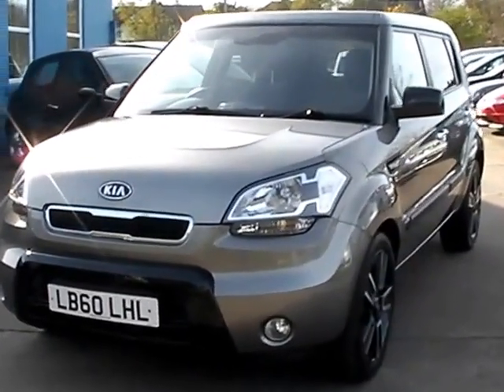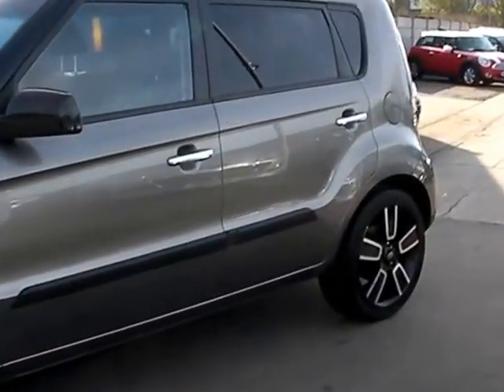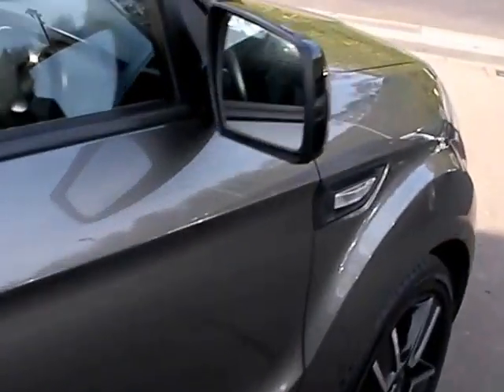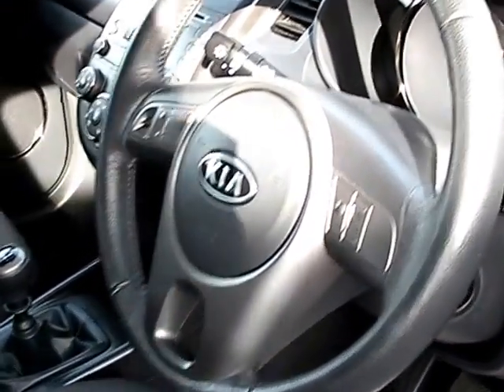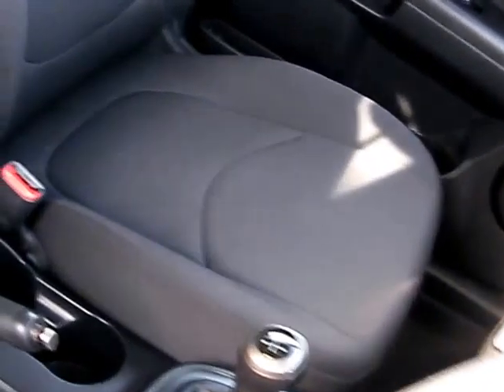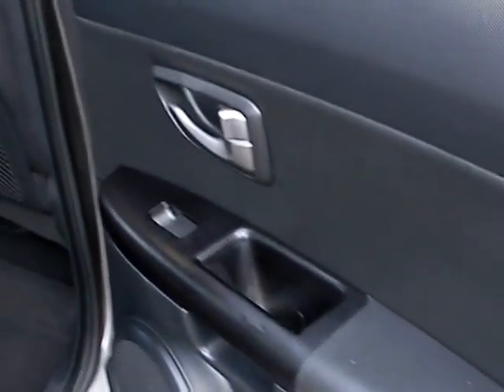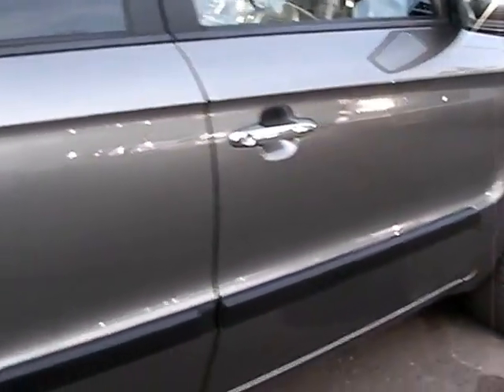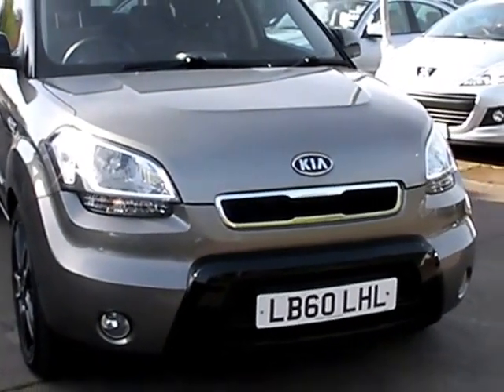KIA SOUL LB60LHL